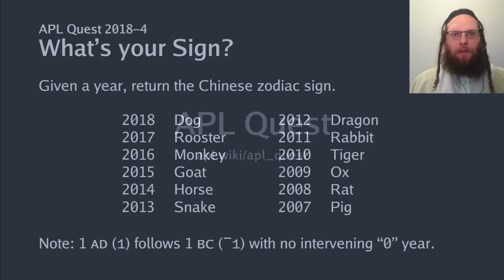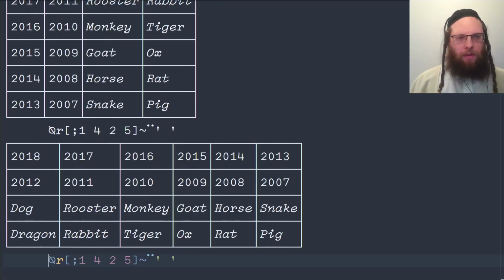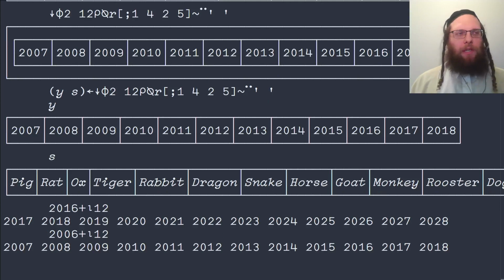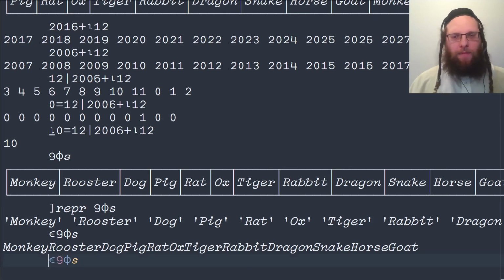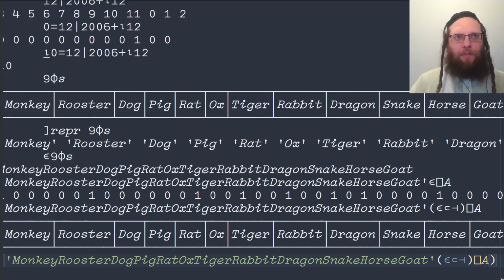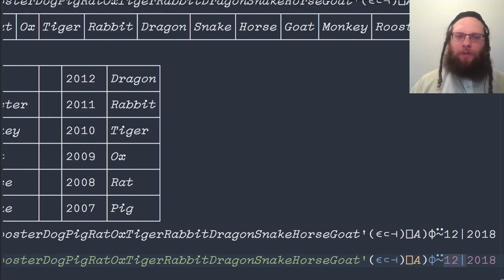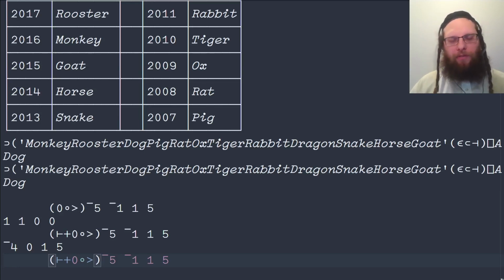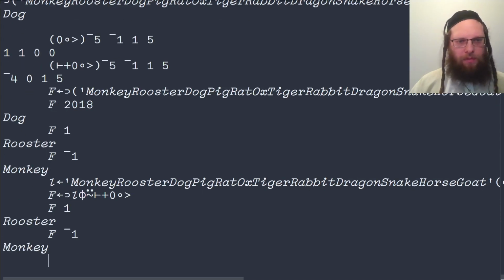What’s Your Sign? (APL Quest 2018-4)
Given a year, return the Chinese zodiac sign.

2018 Dog  2012 Dragon
2017 Rooster  2011 Rabbit
2016 Monkey  2010 Tiger
2015 Goat  2009 Ox
2014 Horse  2008 Rat
2013 Snake  2007 Pig

Note: 1 ad (1) follows 1 bc (¯1) with no intervening “0” year.